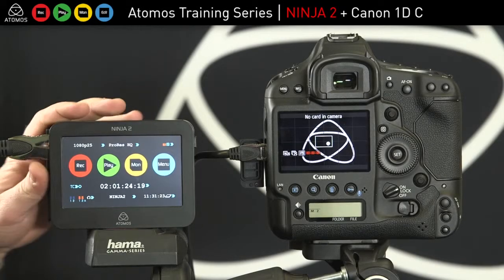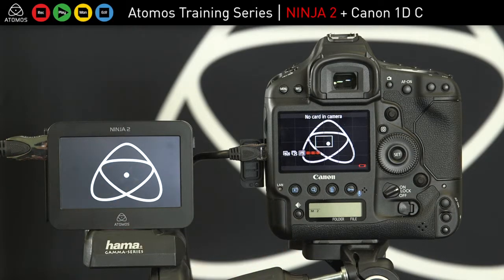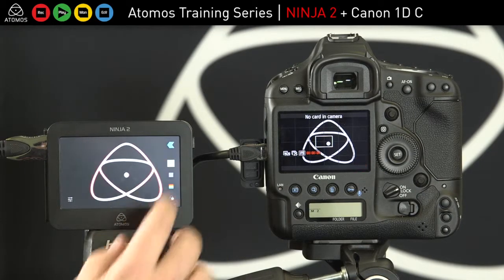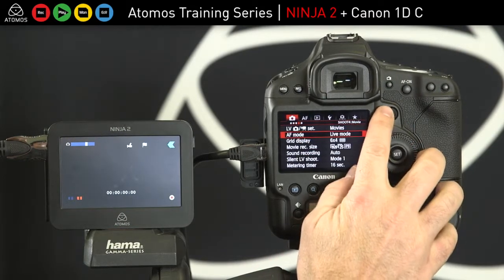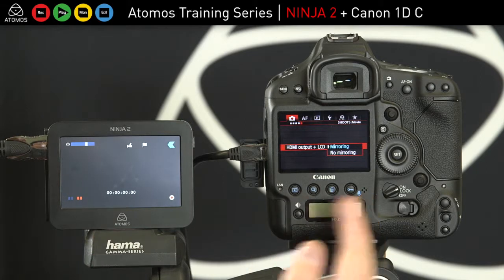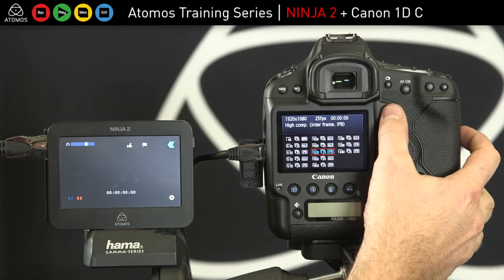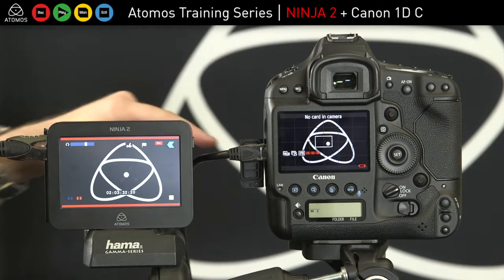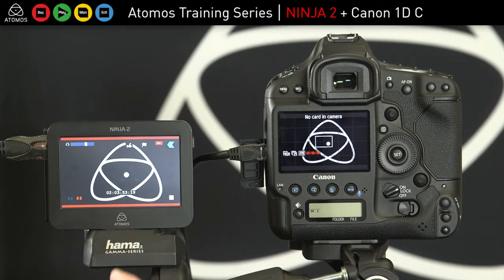Atomos Ninja 2 + Canon EOS-1D C Setup Guide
Demonstration of how to set up and use the Atomos Ninja 2 in conjunction with the Canon EOS-1D C. Buy it